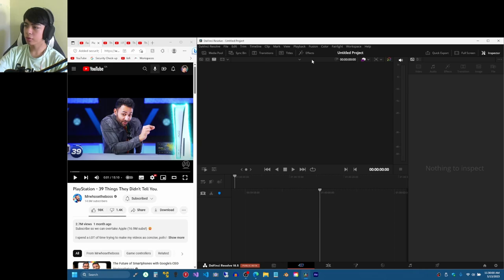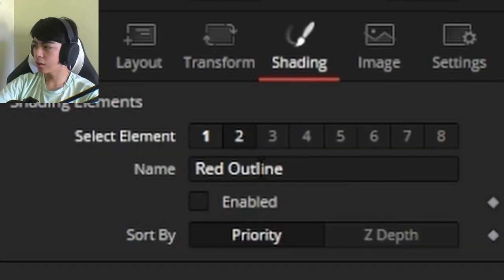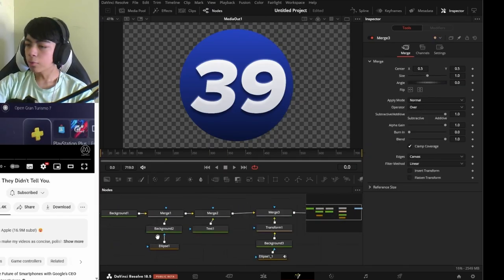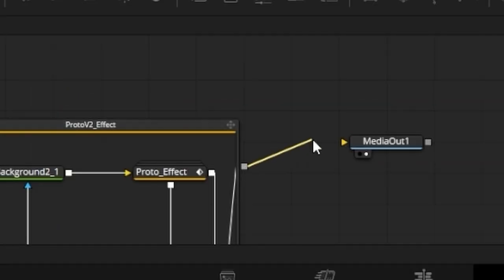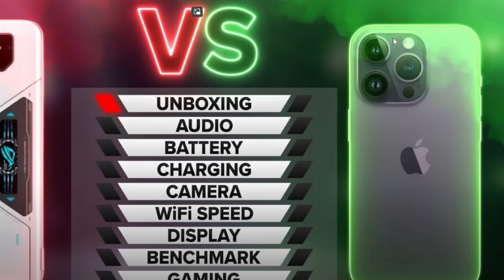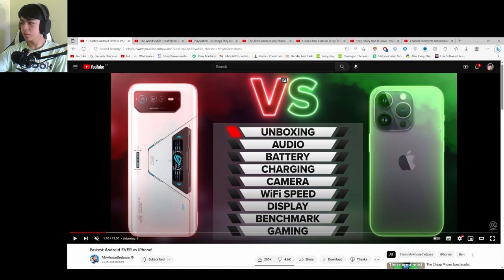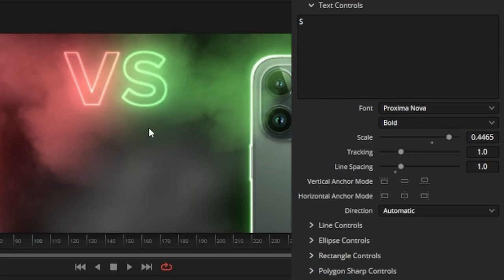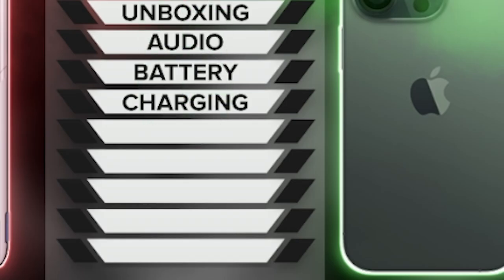14 Year old RECREATES MORE Mrwhosetheboss MOTION GRAPHICS In Davinci Resolve!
In this video, I try and recreate some more mrwhosetheboss editing assets! I am not as proud of this video as I am in the other video on this same exact topic, but this one is a really long one and I hope you enjoy it! This is the 3rd longest video I have ever uploaded onto my main youtube channel!

The ProtoV2 Effect and lots of other effects I used in this video:
(No I am not being paid to promote this I actually think it's a very useful set of tools and assets for davinci resolve)

JJJReact

I am really ashamed of myself